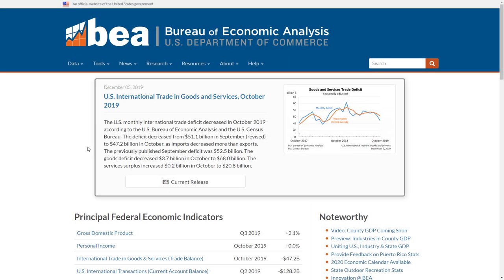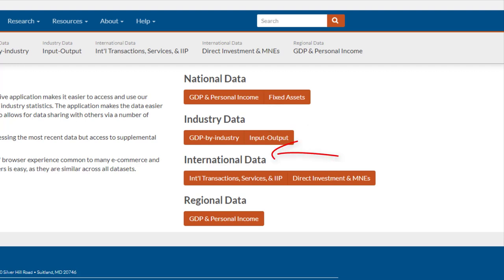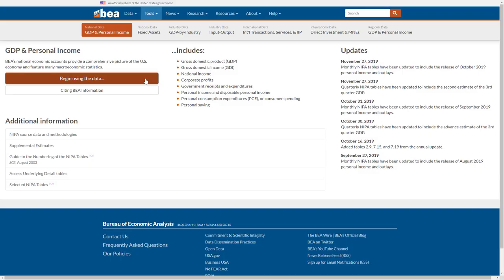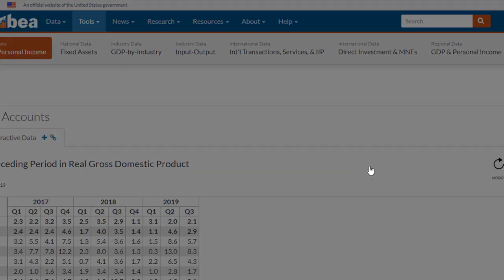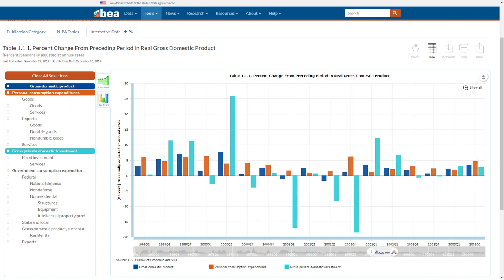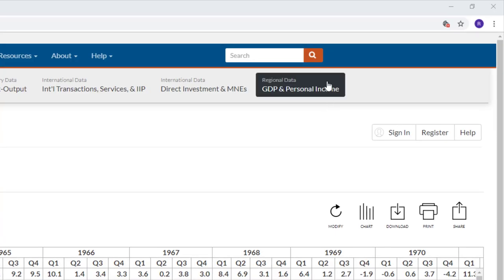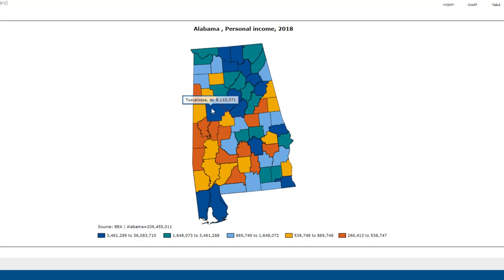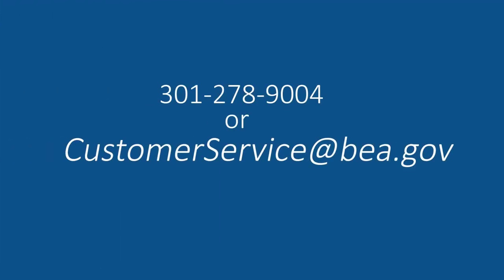Navigating BEA interactive data